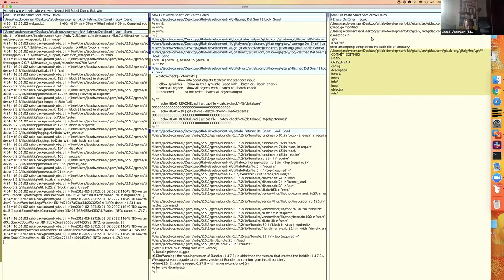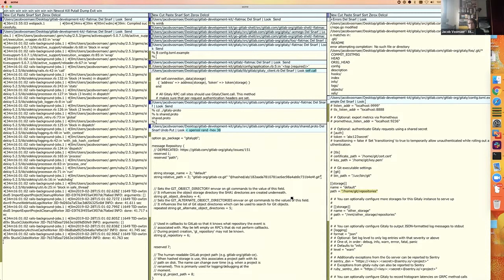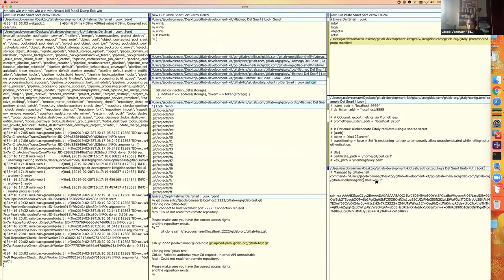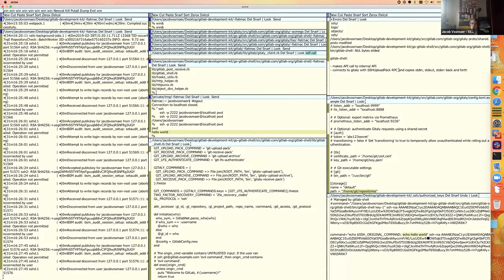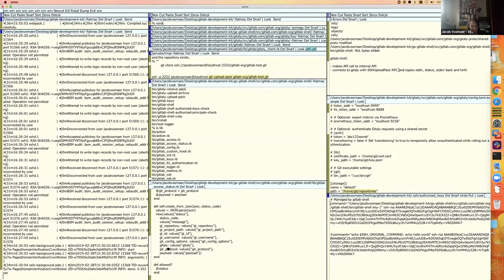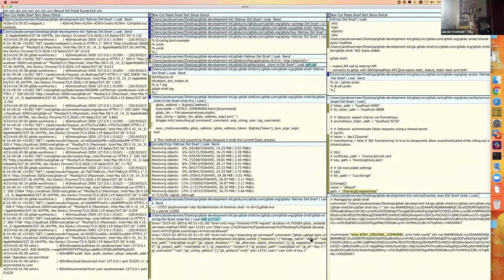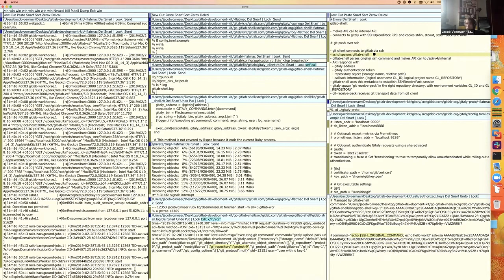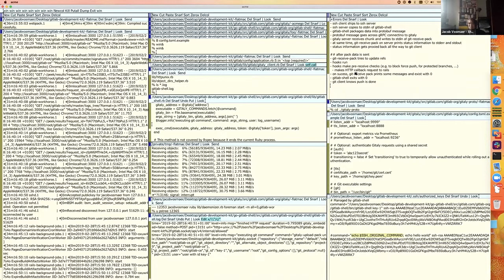How Gitaly fits into GitLab: Episode 2 – Git SSH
A 1-hour training video for contributors new to GitLab and Gitaly.

What is in a gitaly-proto Repository message, legacy vs
hashed storage (repository directories), git clone via SSH,
gitlab-shell, authorized_keys and forced commands, what happens
during git push.

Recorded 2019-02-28